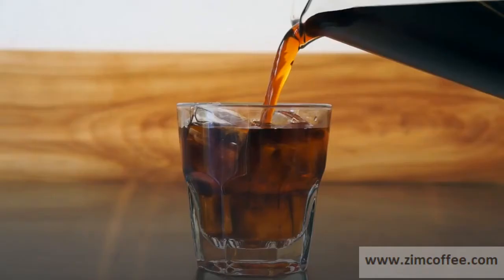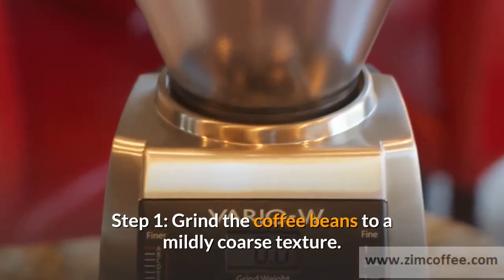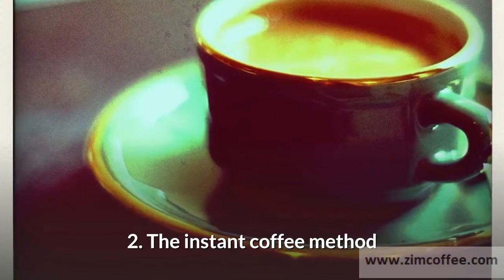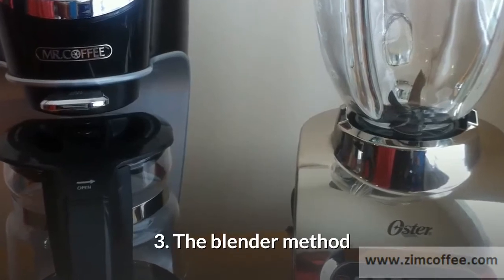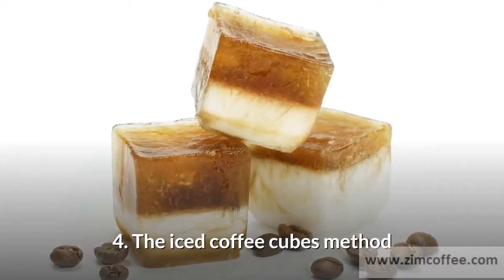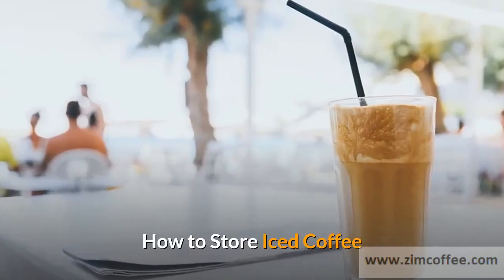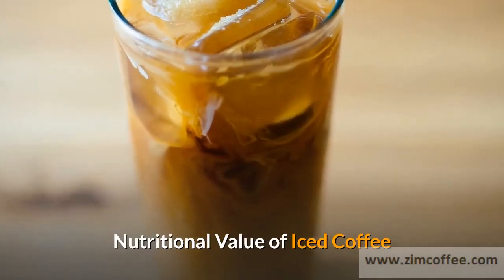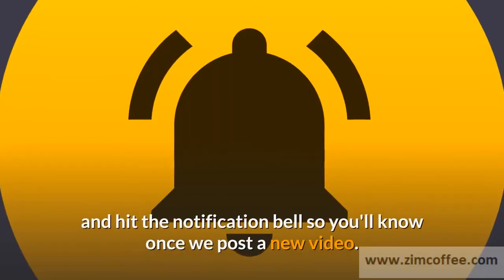How to Make Iced Coffee [Iced Coffee Recipes]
Do you love Iced coffee? Wondering how to make iced coffee? Here's a step by step method on how to make iced coffee from the comfort of your home. To read more on this topic, visit our

Coffee is one of the most common beverages found in most parts of the world. There are different methods of making iced coffee depending on your preferred taste or style and they are quite easy to make. With just your regular coffee recipe and iced cubes, you are good to go.

We'll be sharing everything you need to know about making iced coffee.